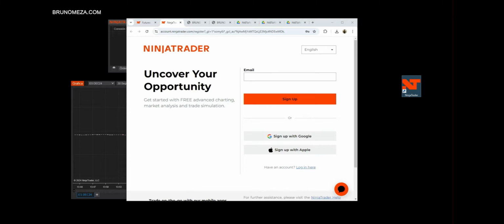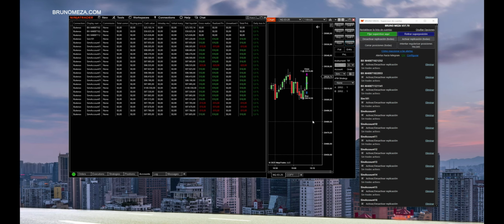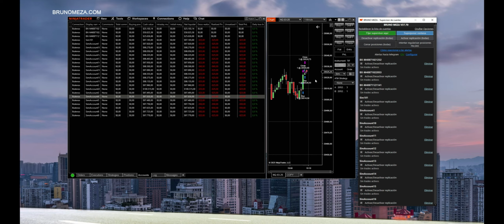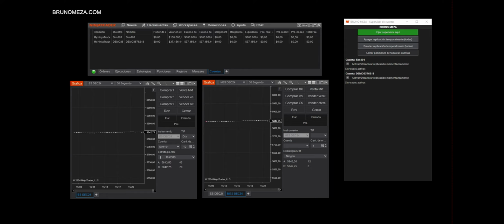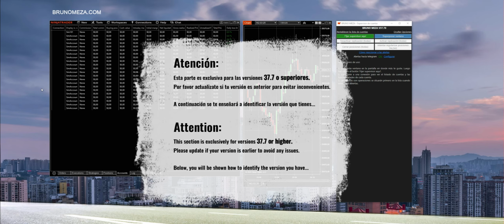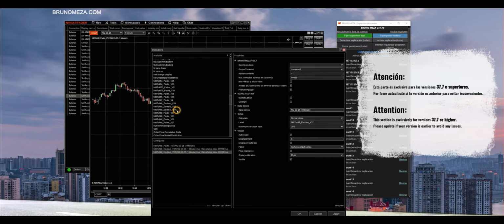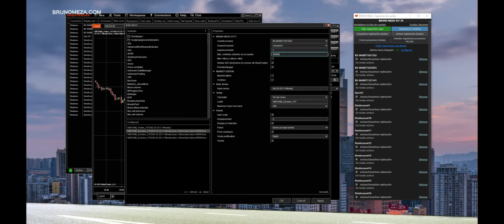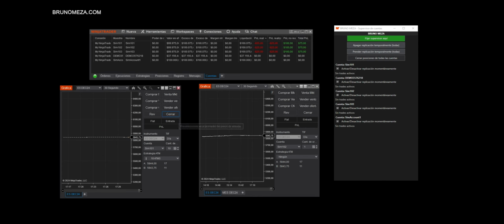[TUTORIAL 1] NINJATRADER 8 to NINJATRADER 8 REPLICATOR +V37.7 for $89.95 [NO MONTHLY FEE]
Replicate your trades from Ninjatrader 8 accounts to other Ninjatrader 8 accounts. NO MONTHLY FEE. ONE-TIME PAYMENT.

Features:
Replication between accounts of the same company
Replication with different contract amounts
Mini to micro replication
Replication between accounts of different funding companies on the same computer
Account supervisor included free of charge
Replication control from the supervisor (turn on/off, view, monitor, and close trades)
Supports unlimited accounts without consuming too many resources
Maximum contract number protection
Free, autonomous, and unlimited computer switching
Replication in the opposite direction
Security alerts for each account if it fails to open or close
Market Edition included free of charge
Almost 24/7 support and immediate product delivery
Lifetime support and updates
Works on very low-end computers
One configuration for all instruments

Works locally. The purchase of the product provides lifetime support and updates.

Risk Disclosure:
Futures and forex trading carries substantial risk and is not for all investors. An investor could potentially lose all or more than the initial investment. Risk Capital is money that can be lost without jeopardizing a person's financial security or lifestyle. Only risk capital should be used for trading, and only those with sufficient risk capital should consider trading. Past results are not necessarily indicative of future results.

Hypothetical Results Disclosure:

Hypothetical performance results have many inherent limitations, some of which are described below. No representation should be made that any account will or is likely to achieve results similar to those shown; in fact, there are frequent differences between hypothetical results and the actual results achieved by any trading program. One of the limitations of hypothetical performance results is the fact that they are prepared with hindsight. Furthermore, hypothetical trading does not involve financial risk, and no hypothetical trading record can account for the financial risk of actual trading. For example, the ability to withstand losses or to adhere to a particular trading program regardless of losses are material points that can substantially affect actual trading results. There are many factors related to the markets in general, or to the implementation of any specific trading program, which cannot all be considered in the preparation of hypothetical results. All of these factors can adversely affect trading results.

BRUNO MEZA